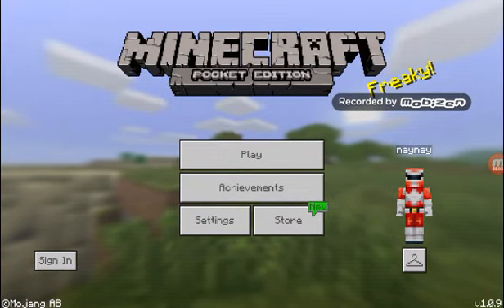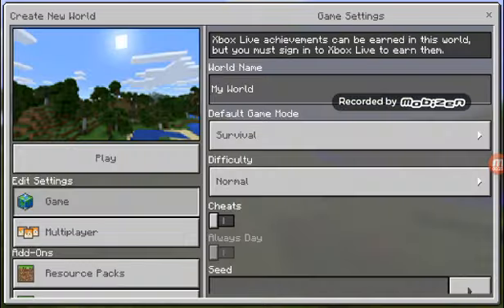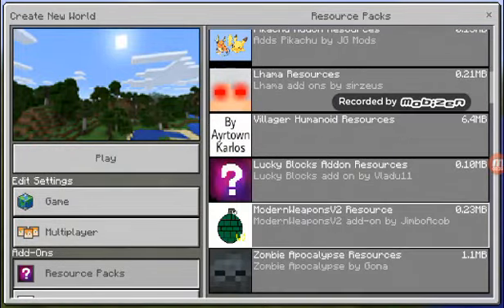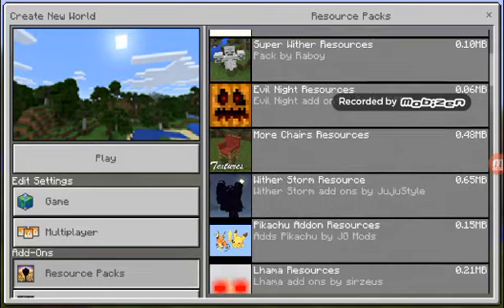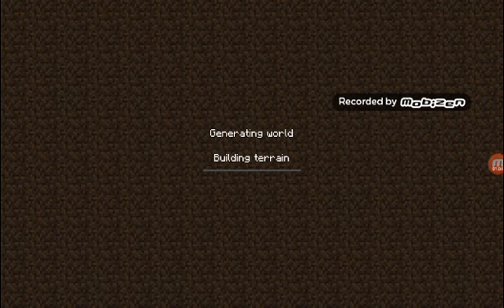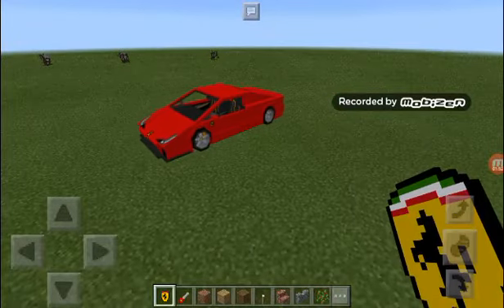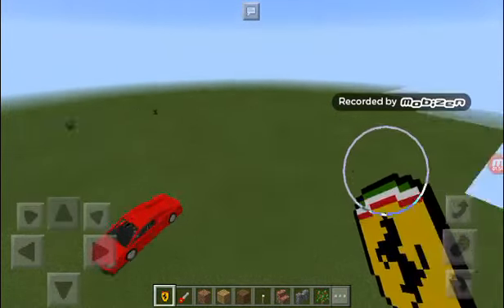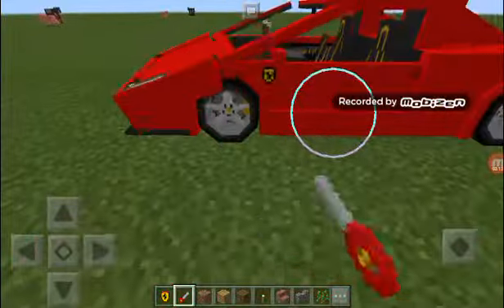Playing Minecraft with Ferrari add-on!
Sorry the Mosin sign is in the way but it is okay I will try to fix it and I hope you guys like the video and remember to remind me if you like these videos and I will do them again on other add-on videos.